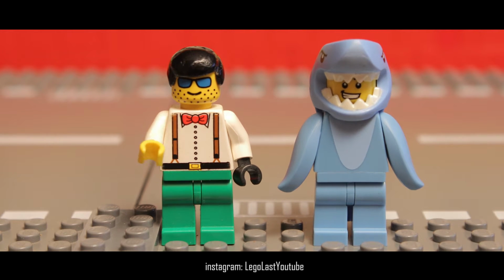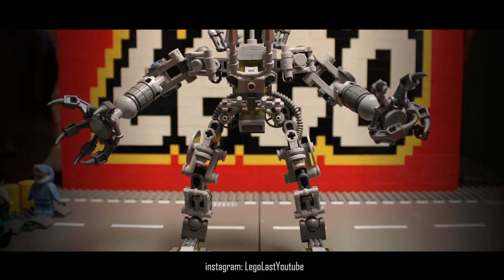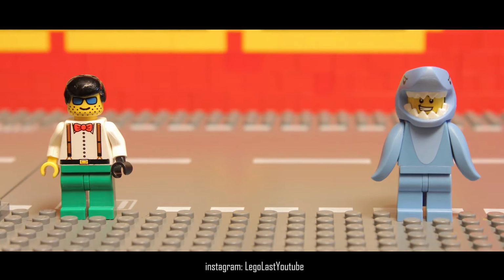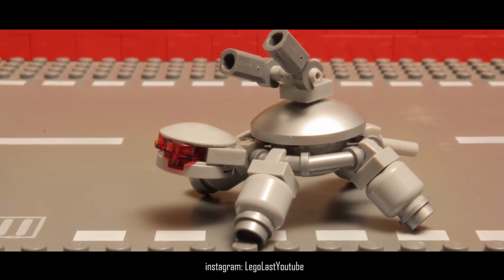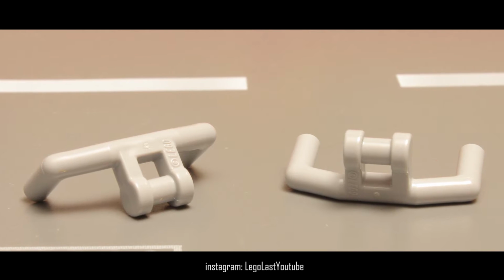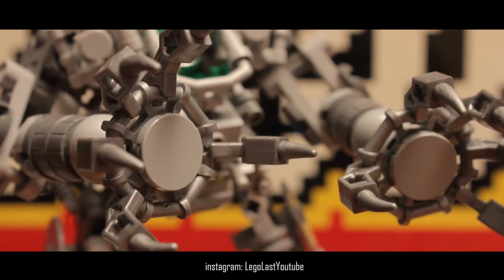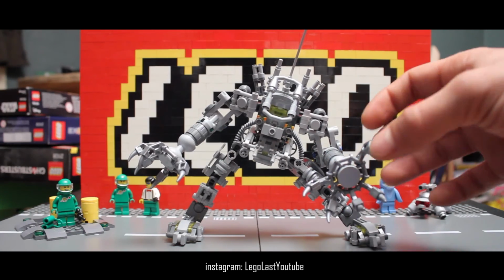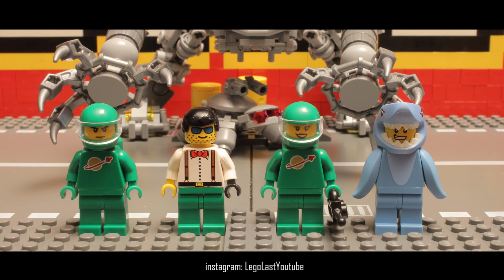LEGO 21109 - Exo Suit Review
LEGO SET REVIEW
Exo Suit 21109